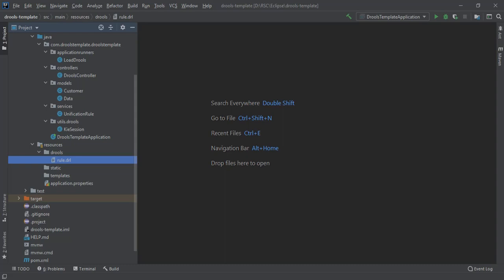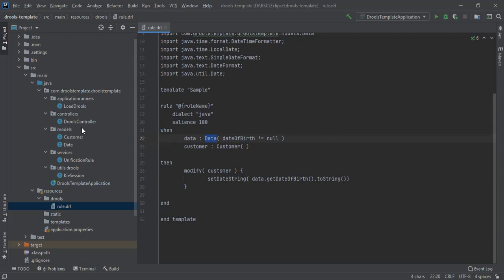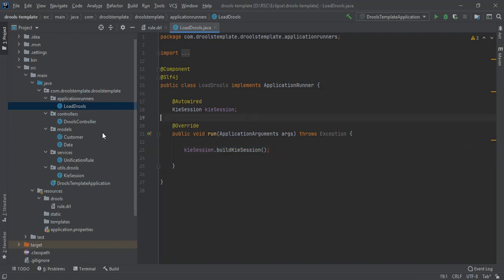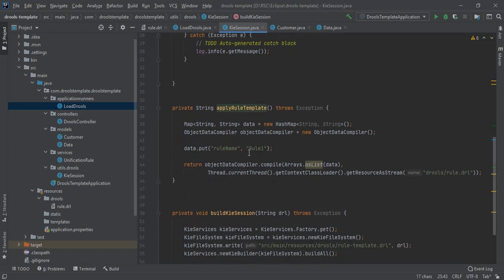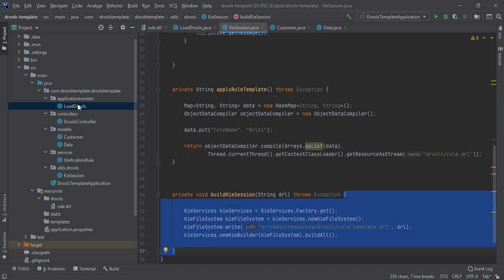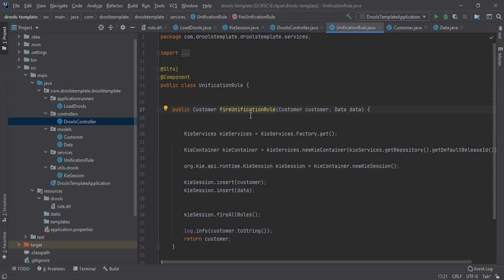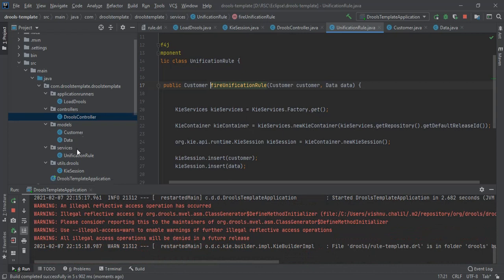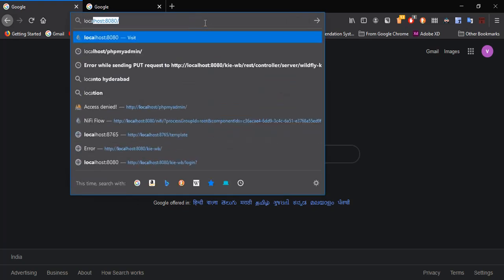Using Rule templates with drools:Spring Boot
This video demonstrates how to use rule templates with drools which enable different variables to be loaded from  database or some other source before building the rules. Hope it helps someone!  The link to source code is

Feel free to send PR to make the example a lot better.